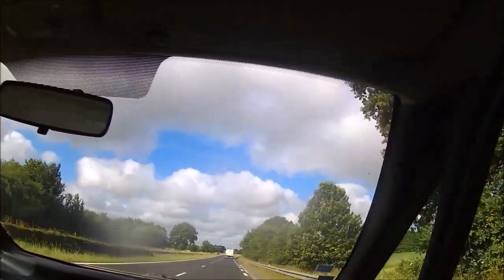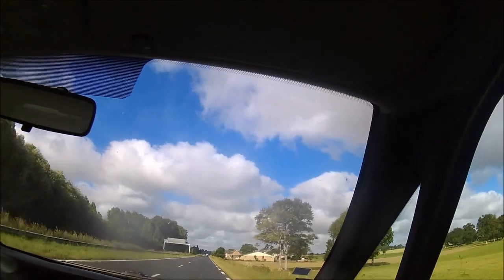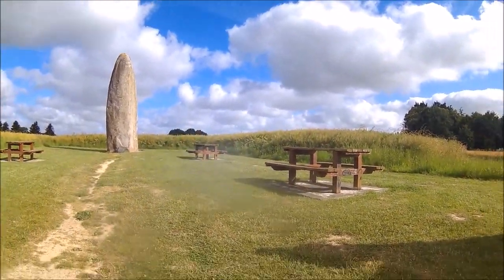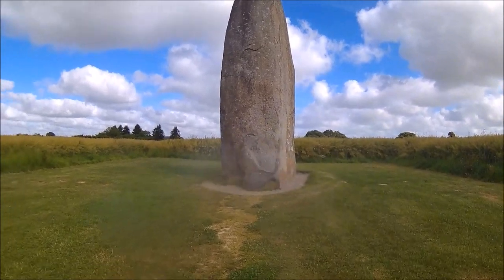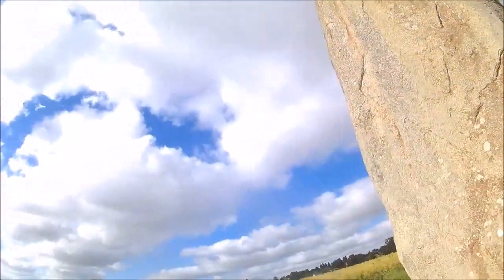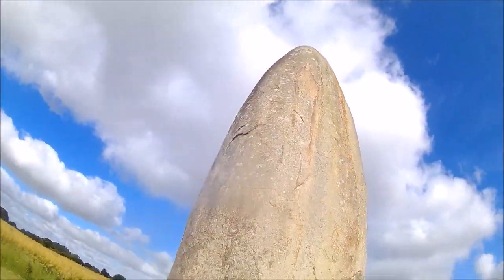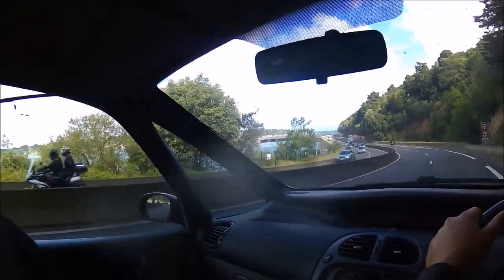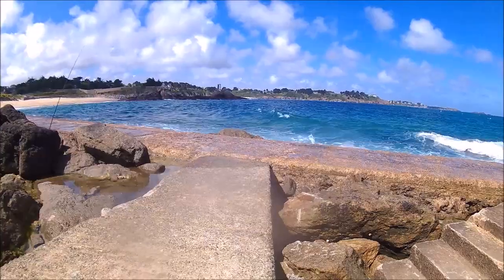Largest Standing Menhir Stone in France